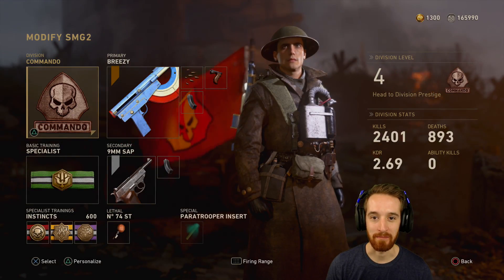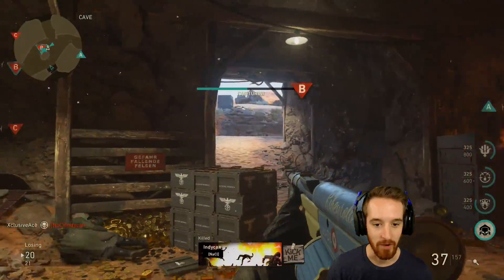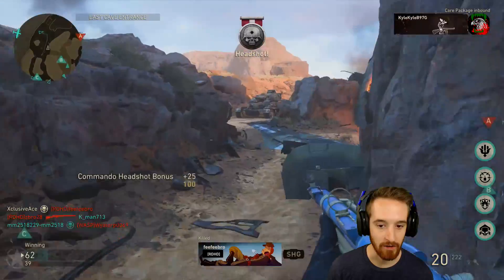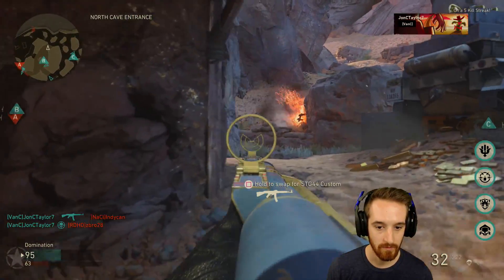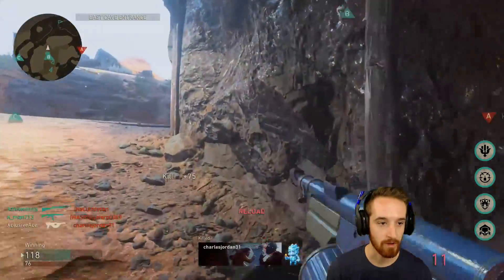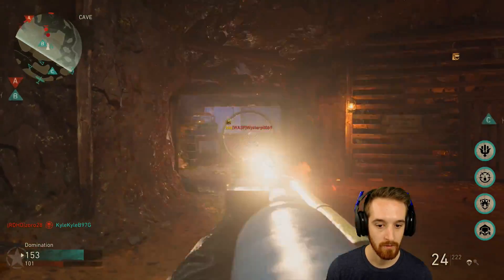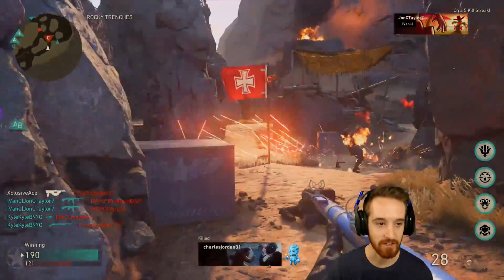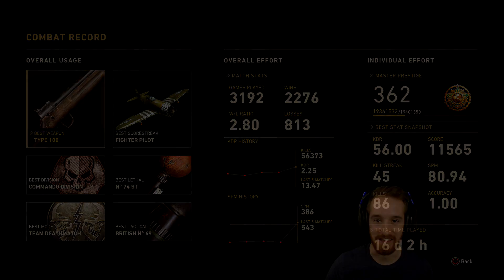The Best Class in CoD WW2! | (I Pick my OWN Class)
Thank you all for the class recommendations and support with this series throughout CoD WW2. It will be returning for Black Ops 4!